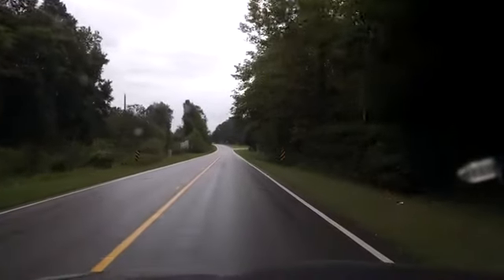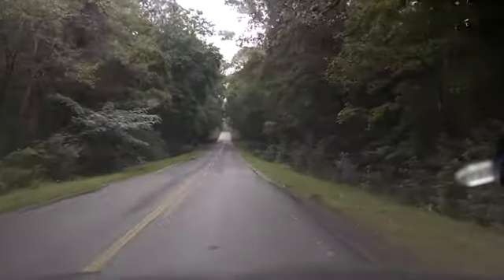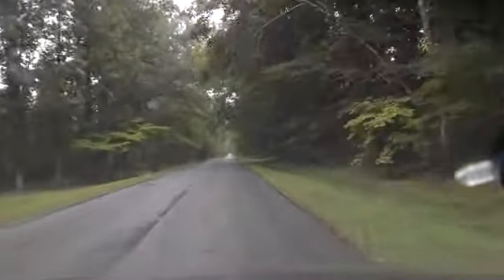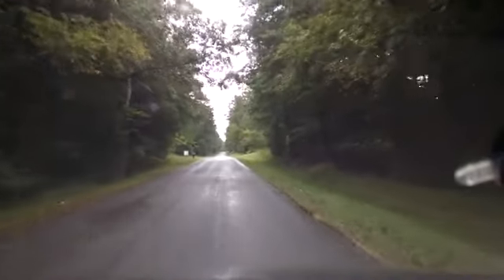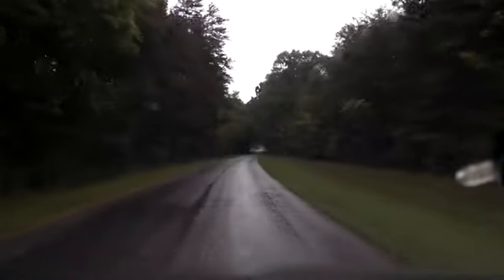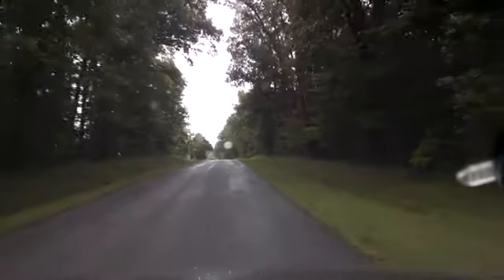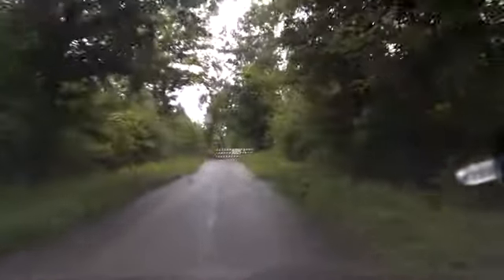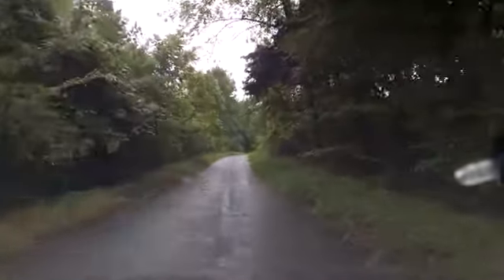Old US 15 North of Oxford, North Carolina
Join me in exploring a section of US 15 that was decommissioned when Kerr Lake was put in in 1954!